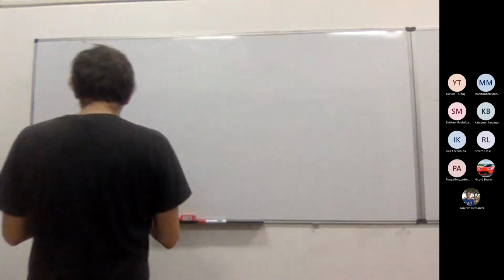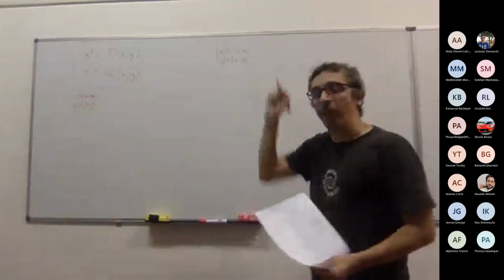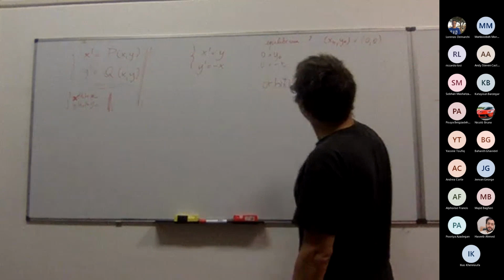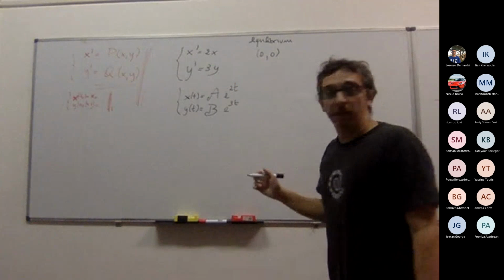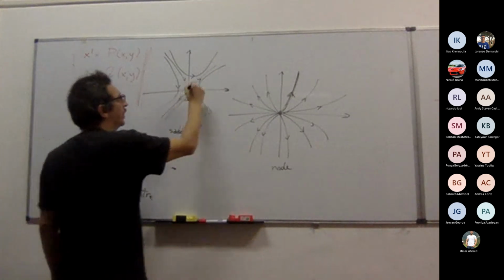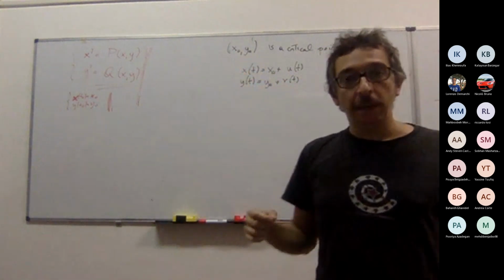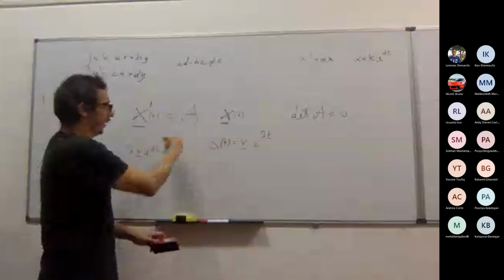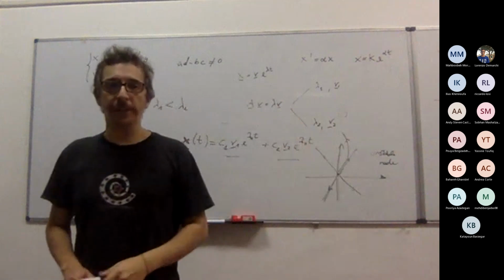Math Model 04.10.2021